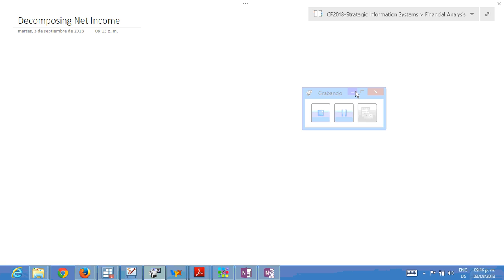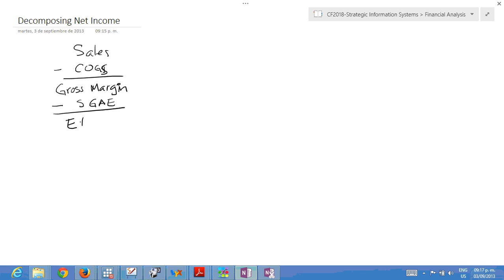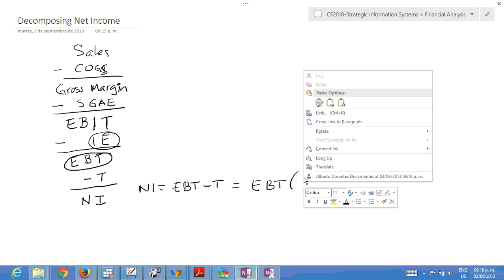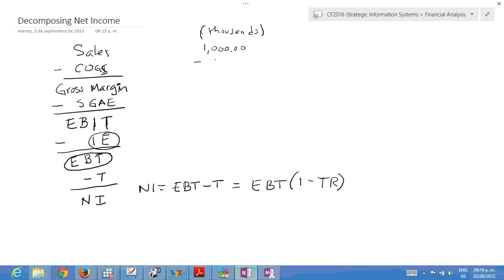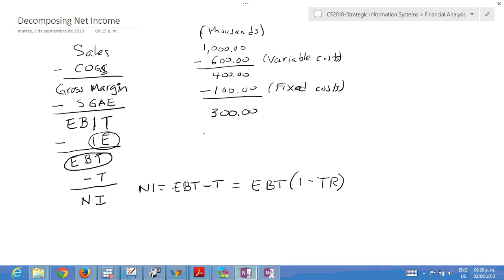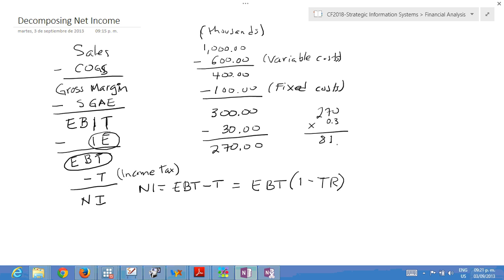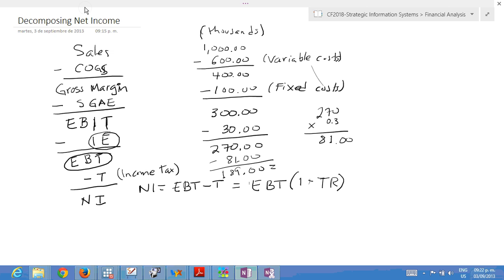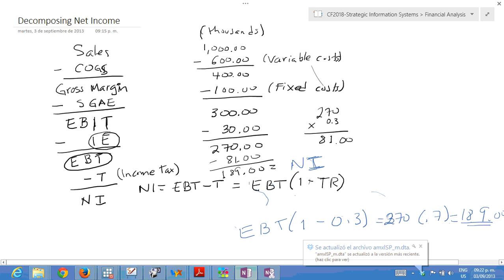Decomposing Net Income Part 1